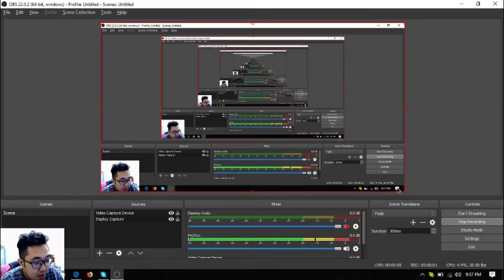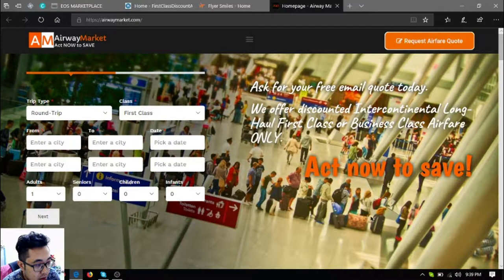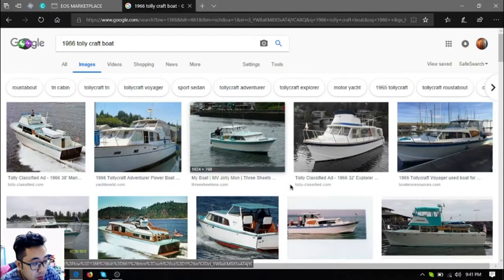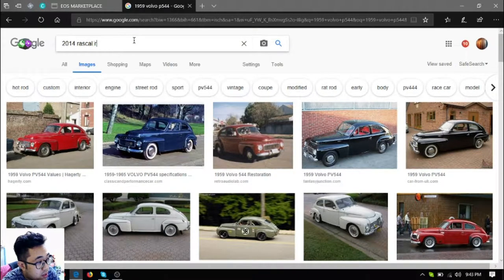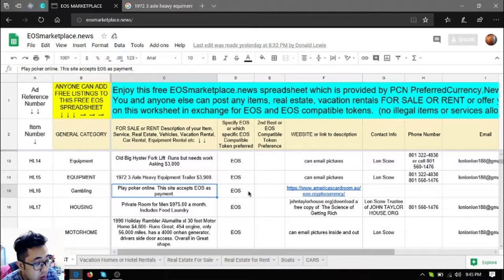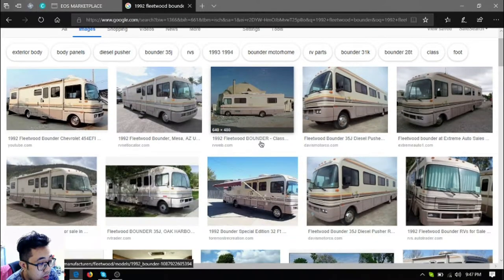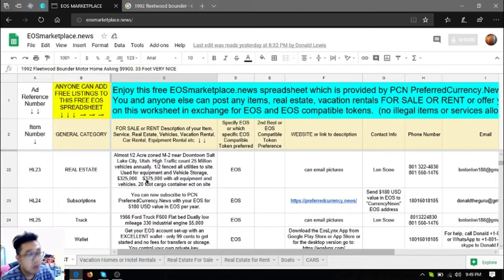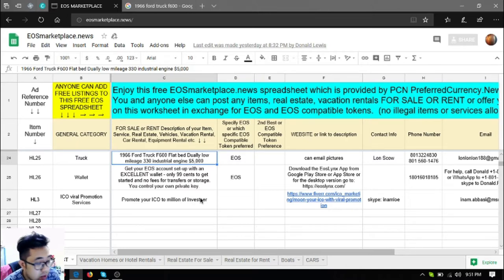Check these items out from EOSMARKETPLACE.NEWS